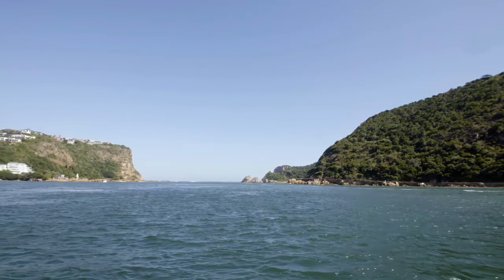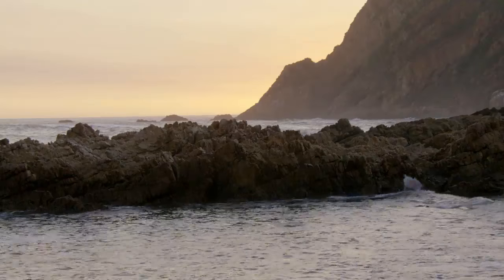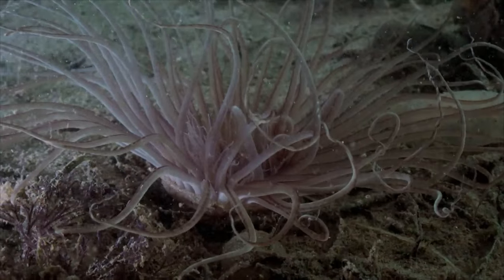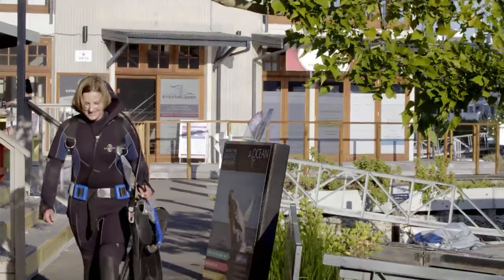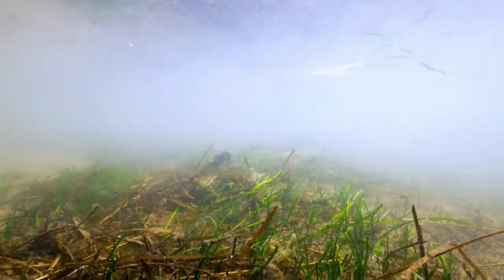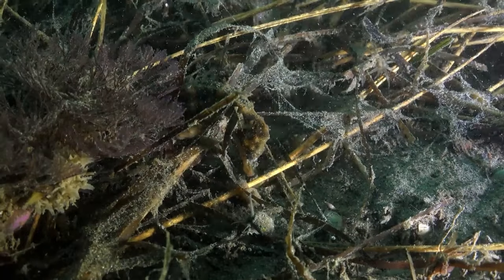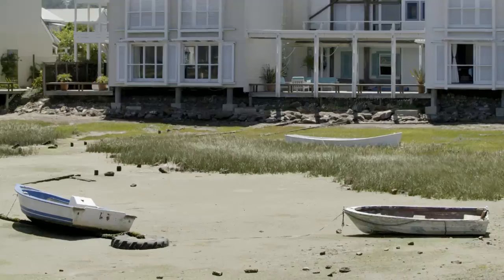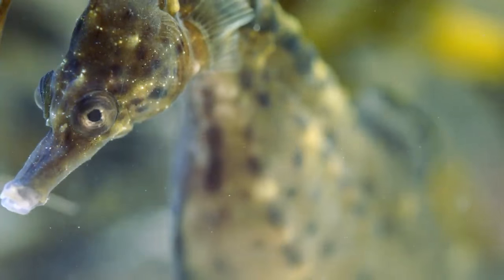Knysna Seahorse Status (KySS)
The Knysna Seahorse Status (KySS) project is a research project which focuses on the endangered Knysna Seahorse.
For more info on this and other projects of the Knysna Basin Project please visit our